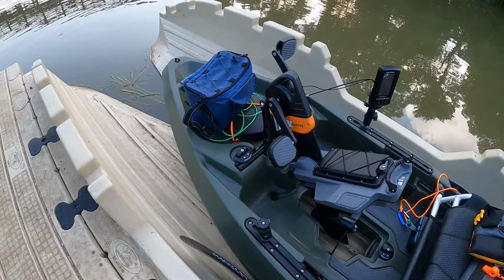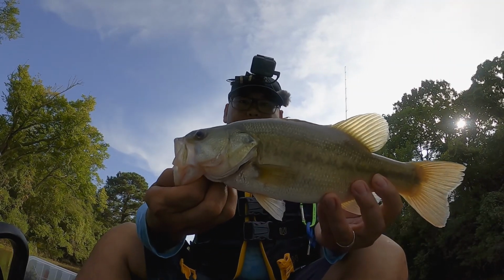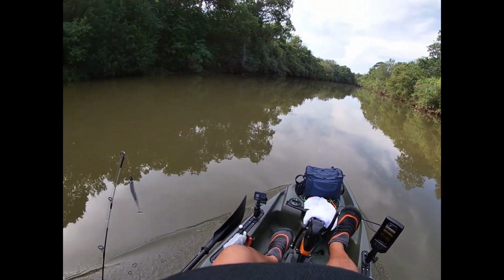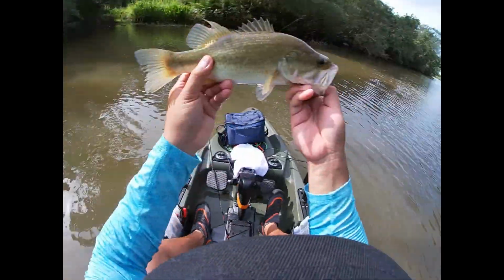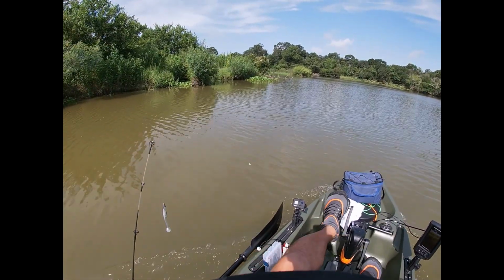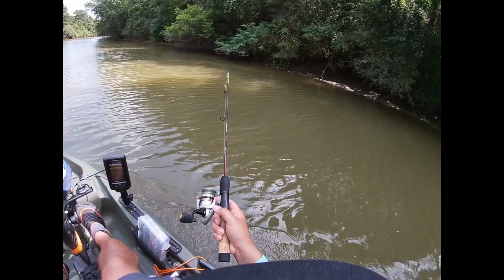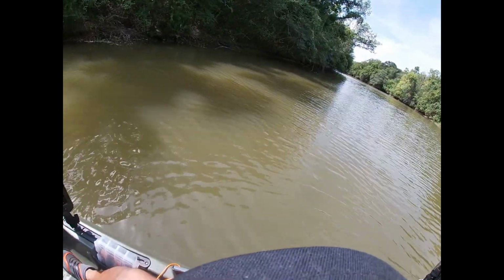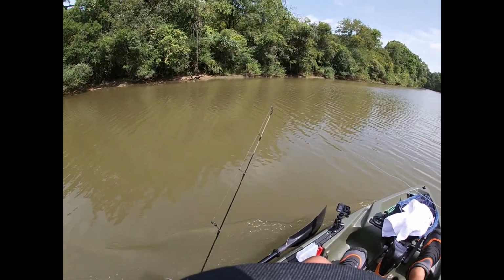Kayak Fishing Armand Bayou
I launched at Big Island Slough to do some freshwater fishing on the Old Town Topwater PDL Kayak.  A nice day of fishing but the heat got the best of me.  I navigated thru some gator territory and kept my distance.  Landed 3 bass fish.